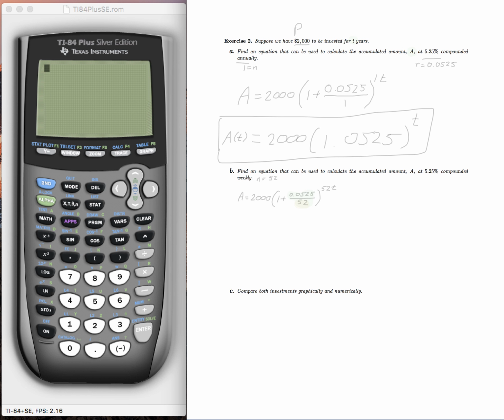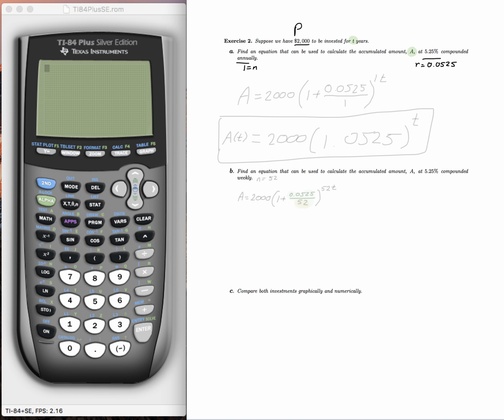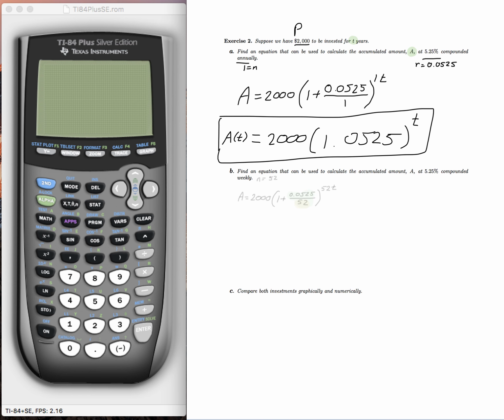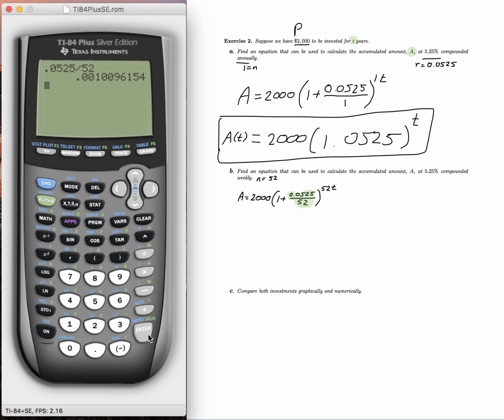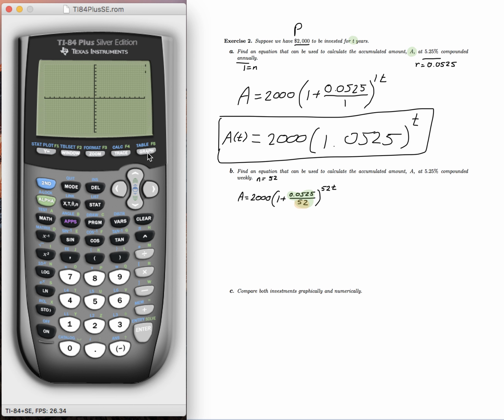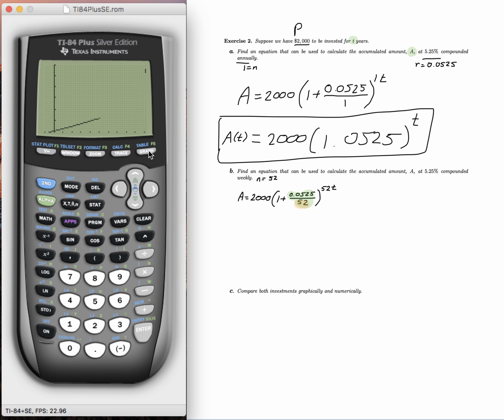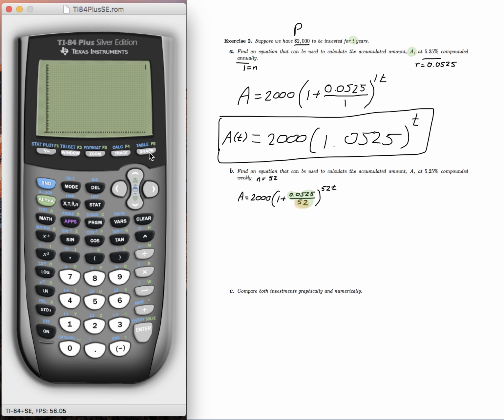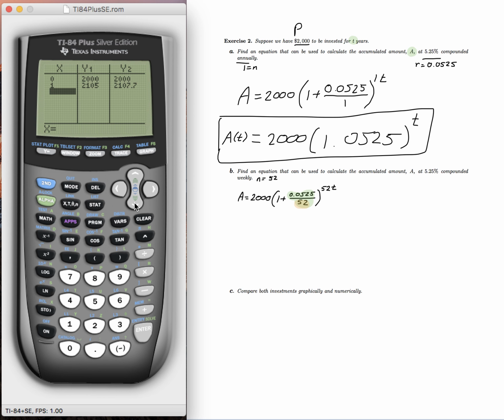6.5 Part 2